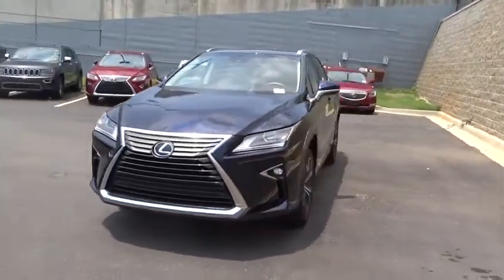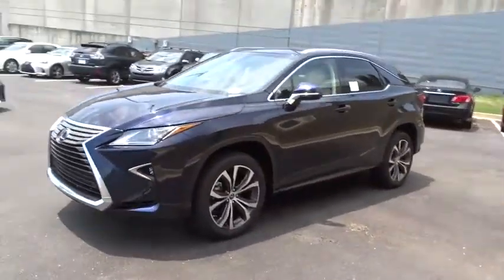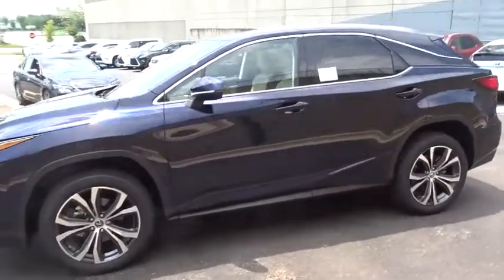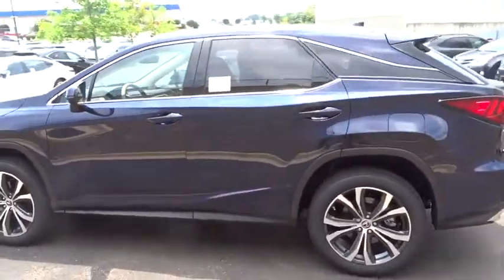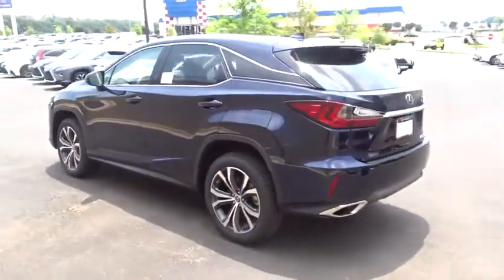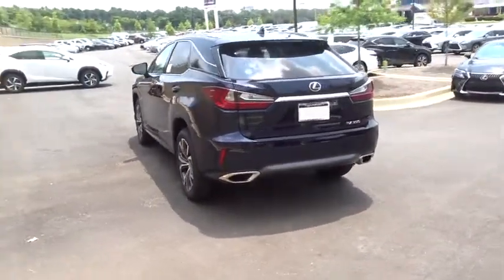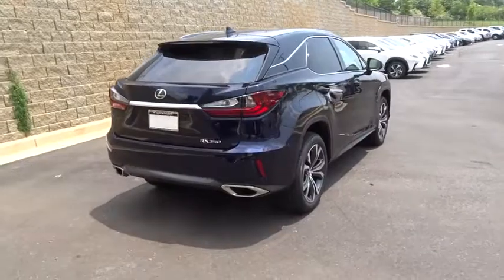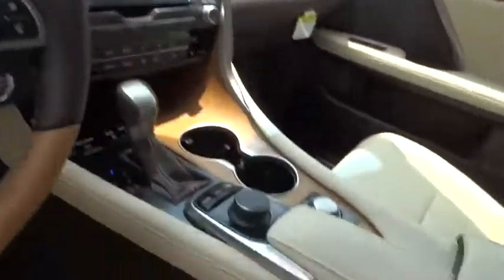2018 Lexus RX Atlanta, Brookhaven, Dunwoody, Decatur, Sandy Springs, GA 2181337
Nightfall Mica New 2018 Lexus RX available in Atlanta, Georgia at Lexus of Atlanta. Servicing the Brookhaven, Dunwoody, Decatur, Sandy Springs, GA area.